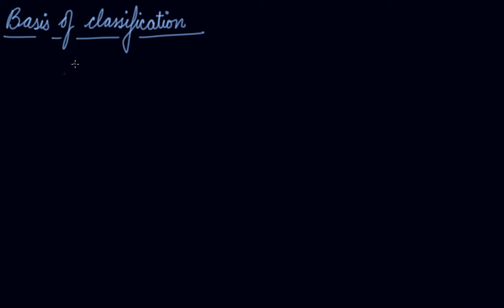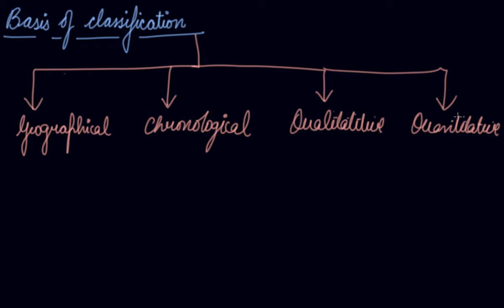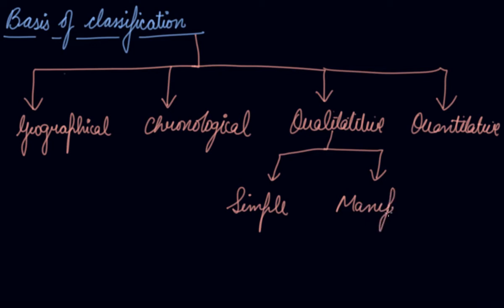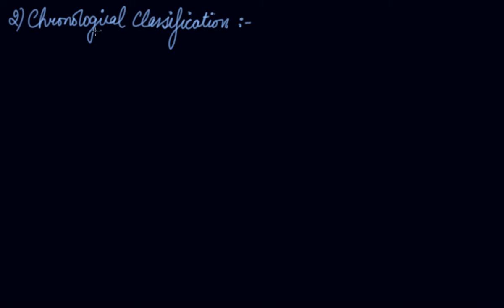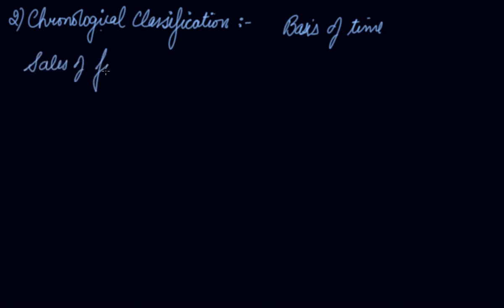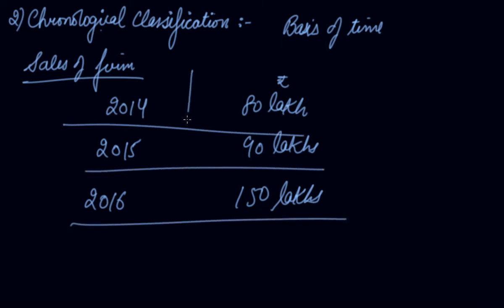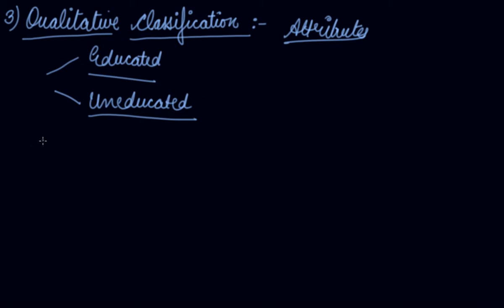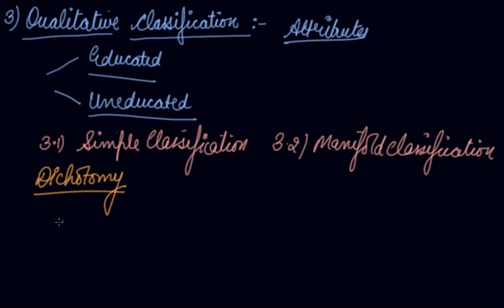Basis of Classification | Class 11 Economics Organisation of Data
Basis of Classification | Class 11 Economics Organisation of Data by Parul Madan